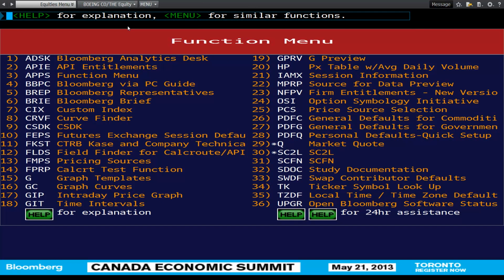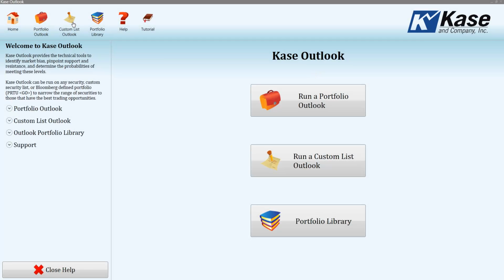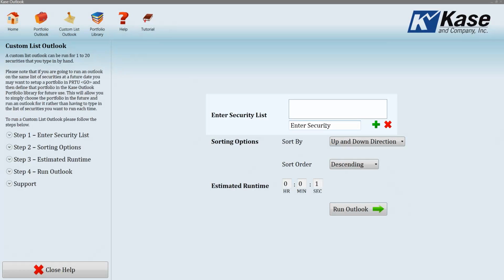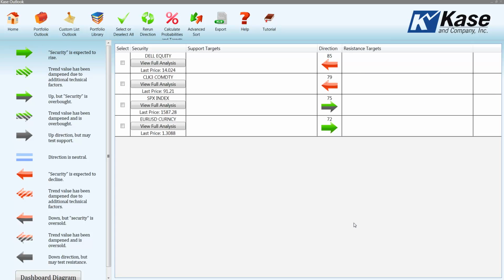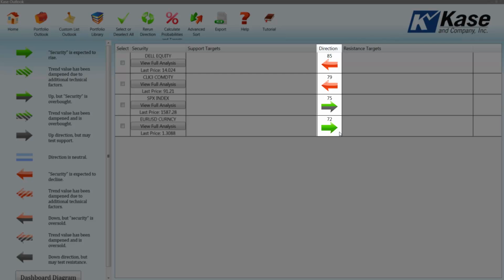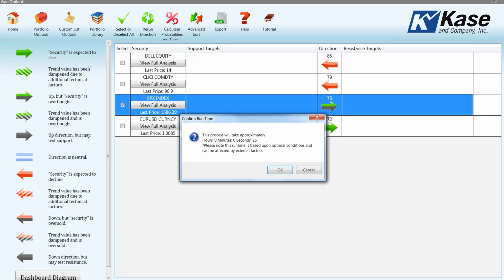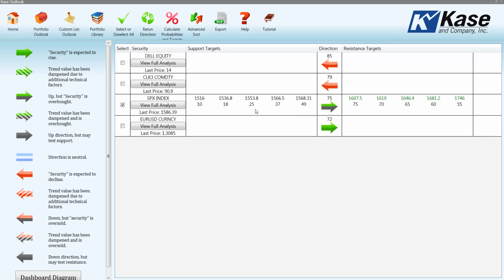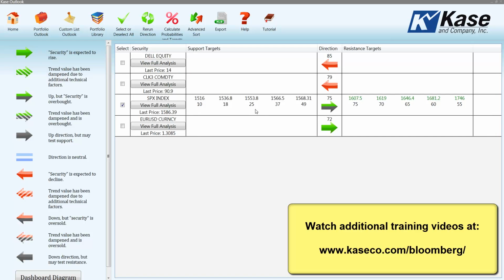Kase Outlook - Running Kase Outlook for the First Time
This video covers the basics of running Kase Outlook for the first time and using a "Custom List Outlook" to run a forecast on a list of securities typed in by the user.